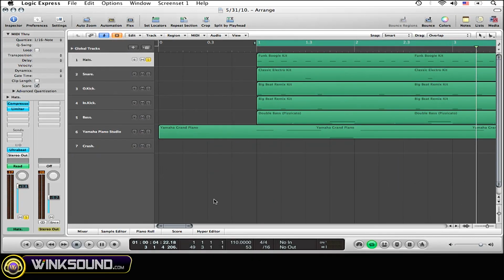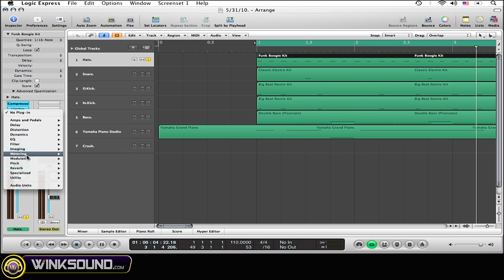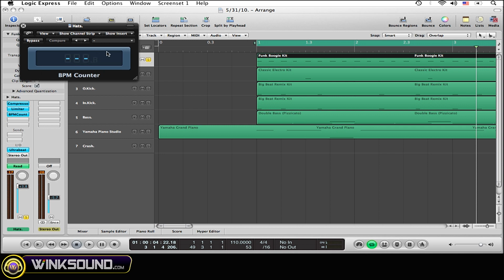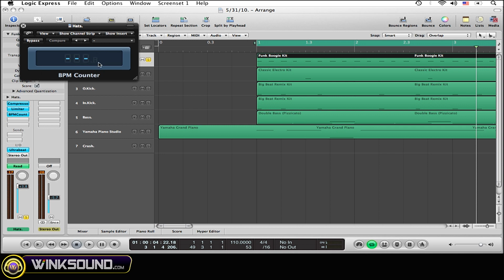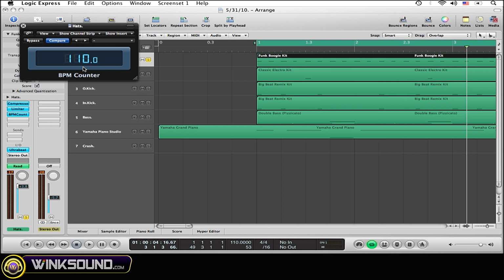Logic Pro: How To Use the BPM Counter | WinkSound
The BPM Counter is used to analyze the tempo of incoming audio in beats per minute (bpm). This tutorial explains how to access and use the BPM counter plugin within Logic Studio to find the tempo of any given audio file.